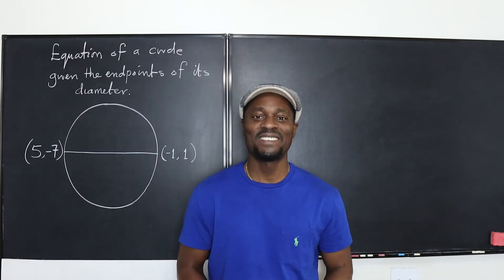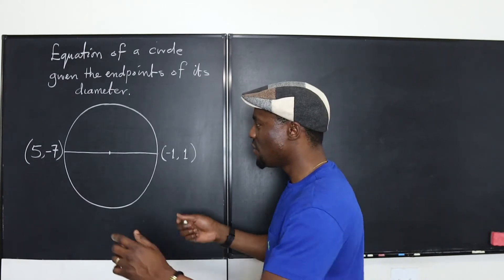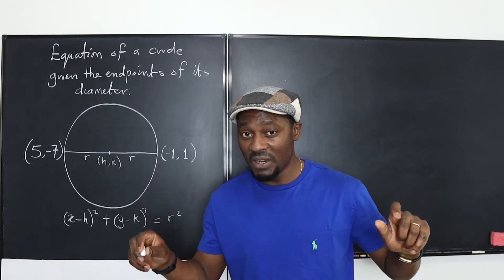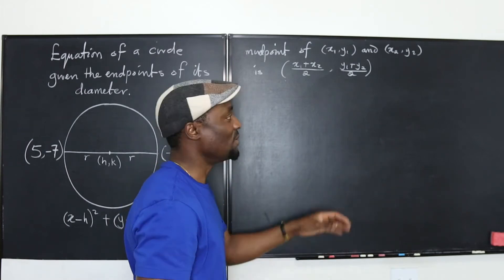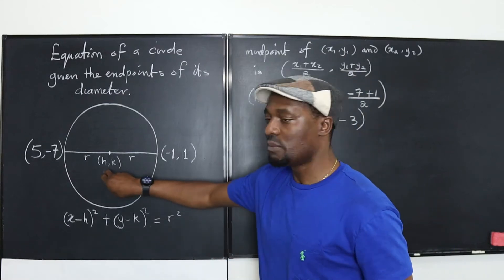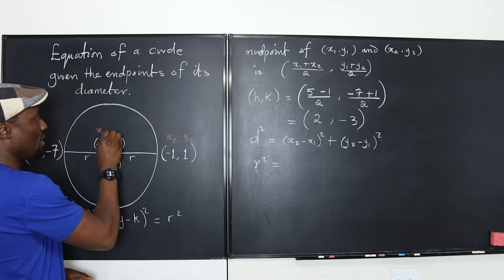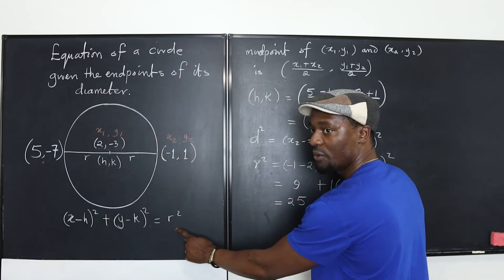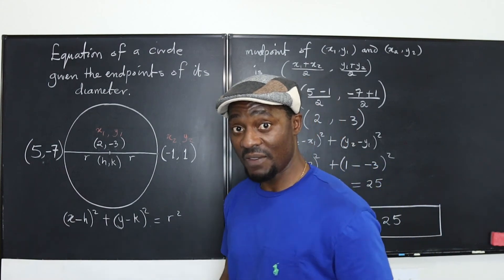Equation of a circle given the endpoints of the diameter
In this video, I showed how to use the midpoint formula to obtain the center and the distance formula to calculate the radius of a circle. I then used the answers obtained to write the equation of the circle.